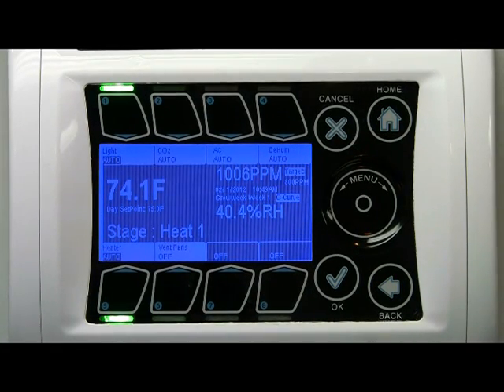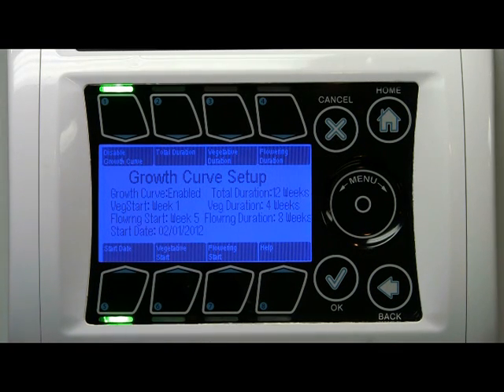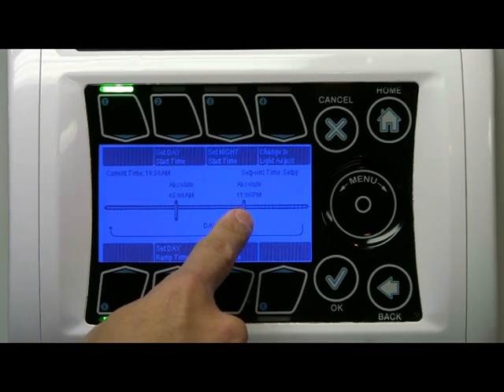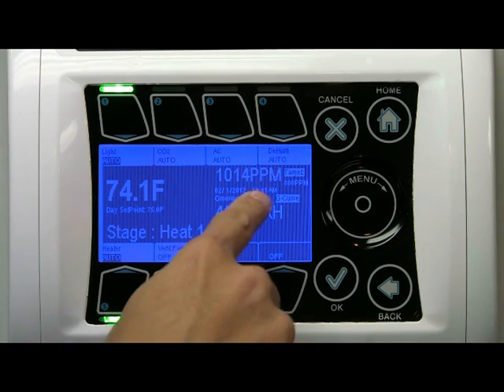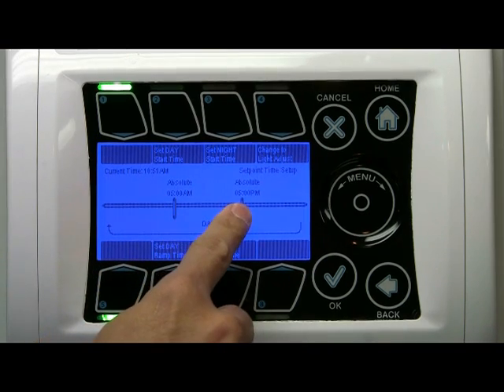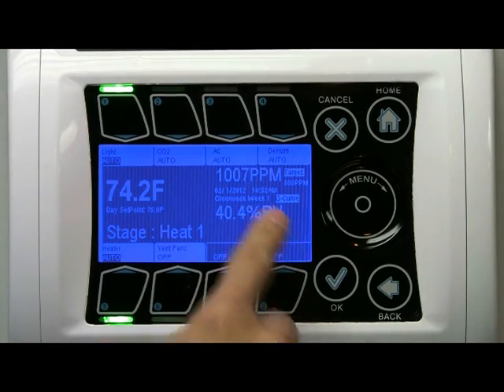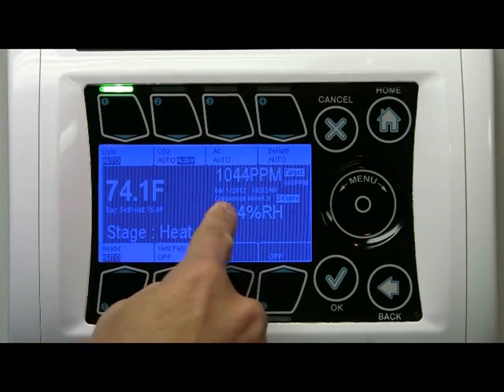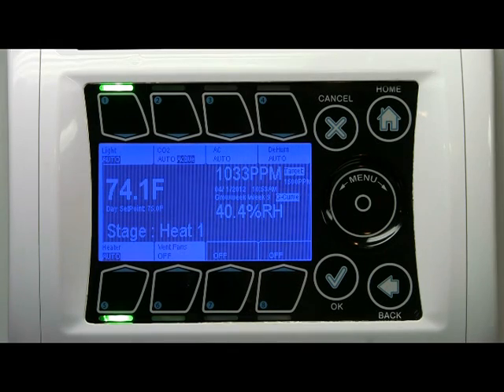iPonic 600 - 012 - Growth Sched 2.mpg